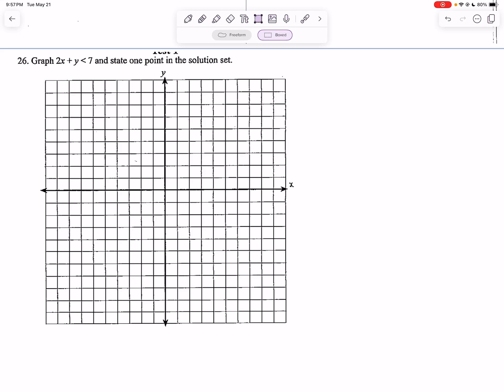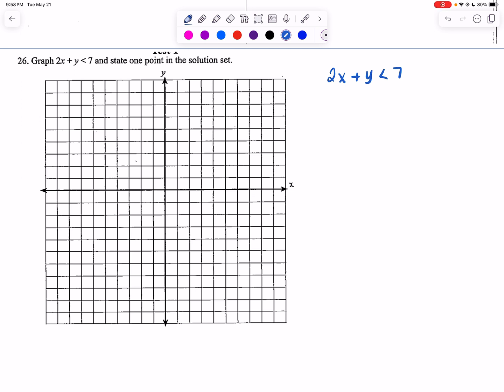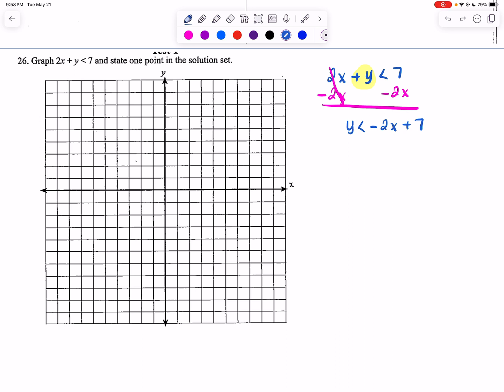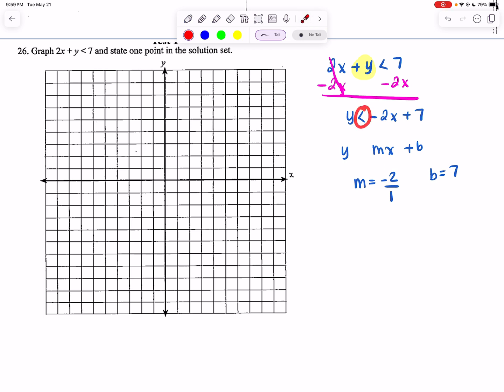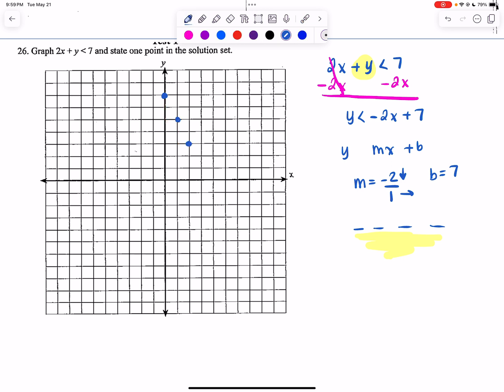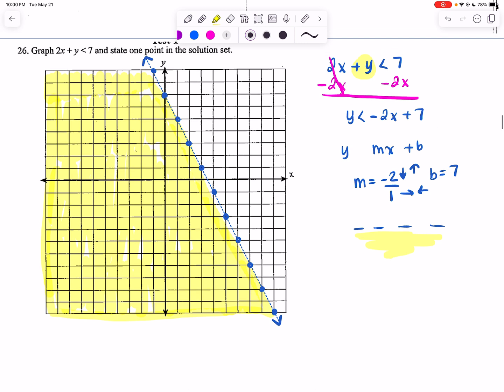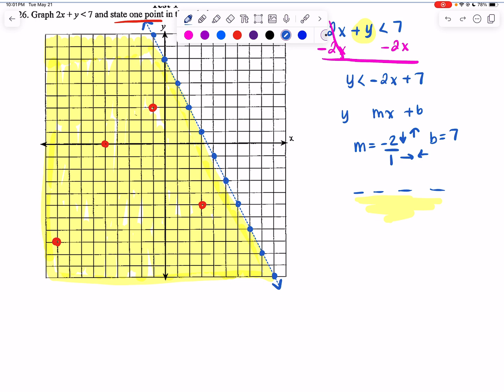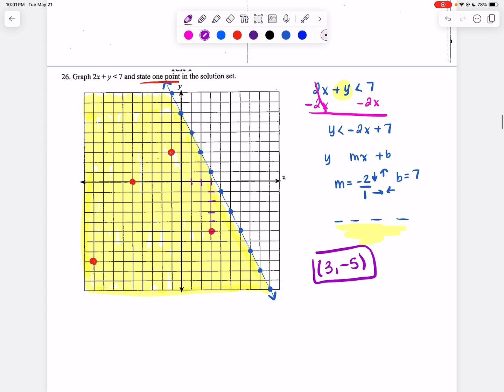Algebra 1 NGLS Practice Test #1 Q#26